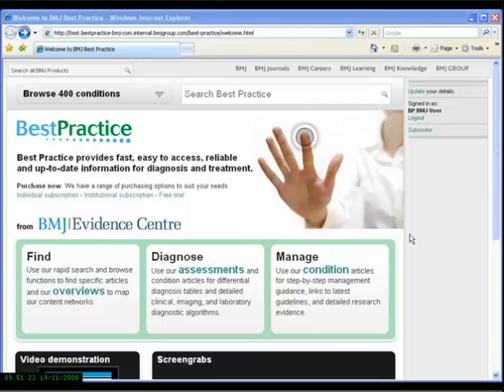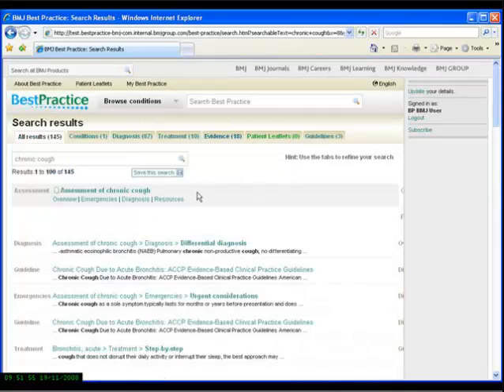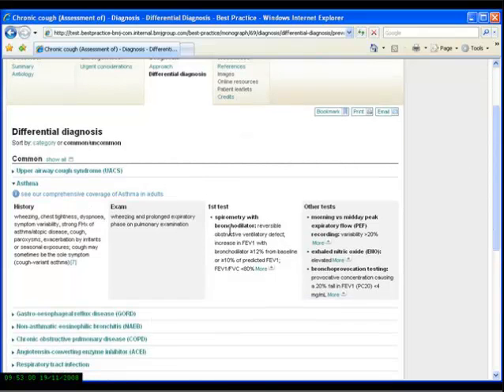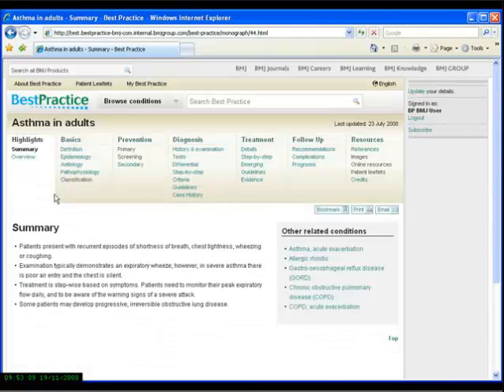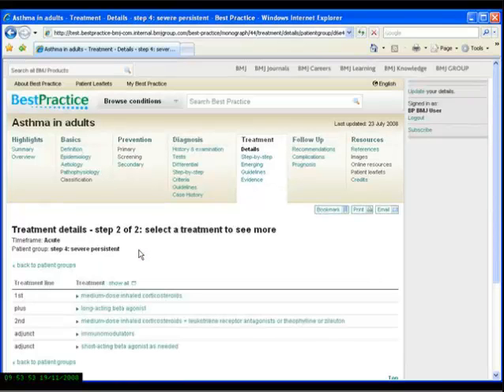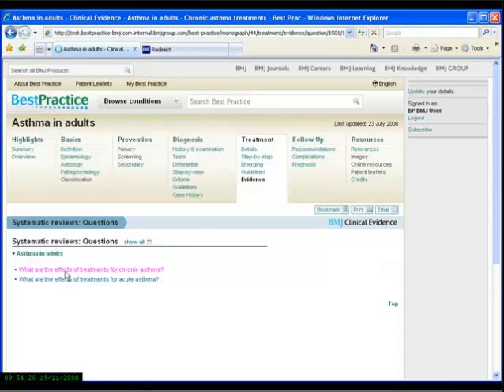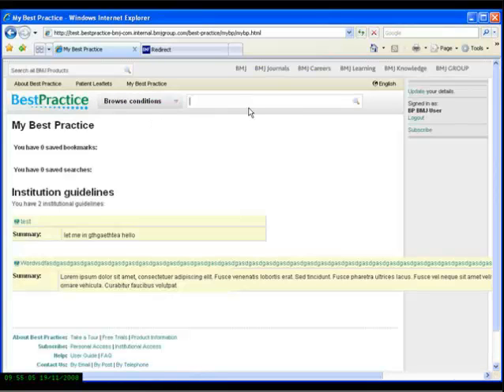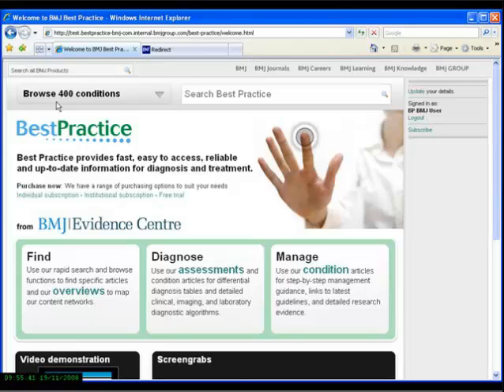BMJ Best Practice - دليل استخدام الدوريات الطبية البريطانية | SDL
This Tutorial shows how to use the simple and advanced search and how to browse and control the results.
هذا البرنامج التعليمي يشرح ويبيّن طريقة البحث البسيط والبحث المتقدم وكيفية التصفح والتحكم
بعرض النتائج داخل القاعدة | المكتبة الرقمية السعودية